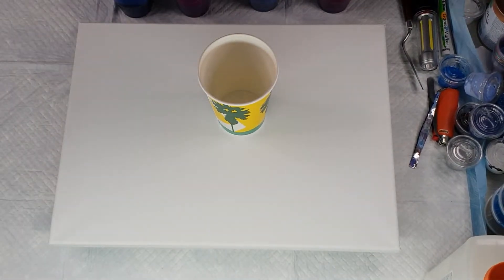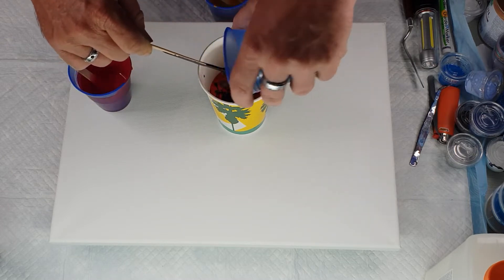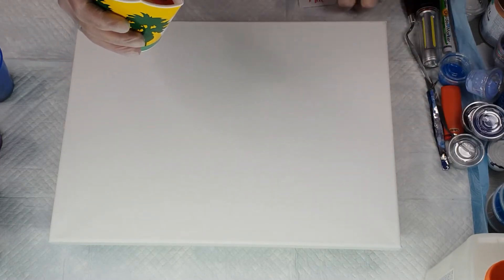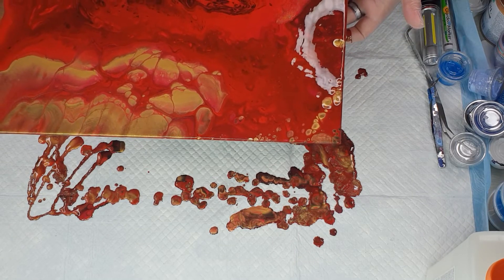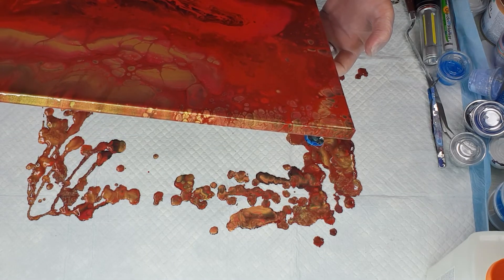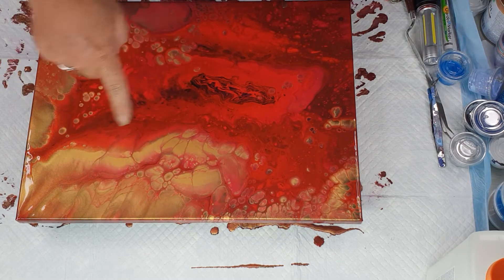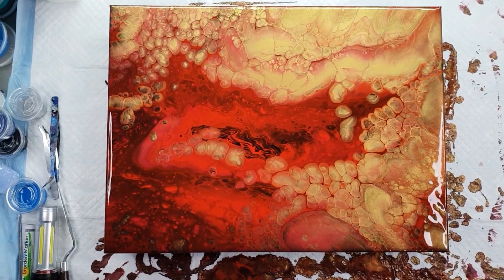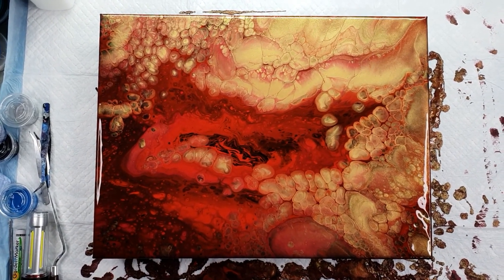#314 - red and gold dirty pearl pour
gold pearls in this red nebula looking pour
mont marte brilliant red , rose madder 30g paint 60g floetrol 10g water
black 10g paint, 20g floetrol, 4g water
decoart extreme sheen 24k gold 20g paint 20g floetrol